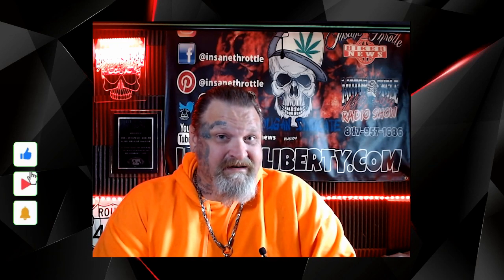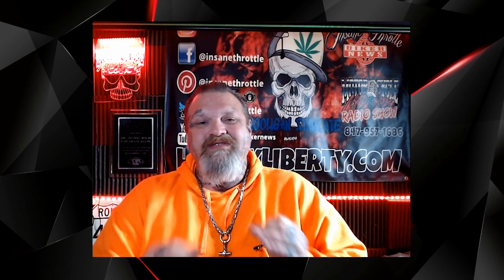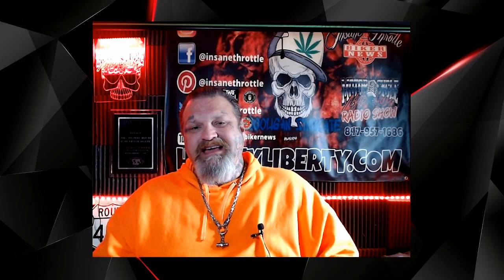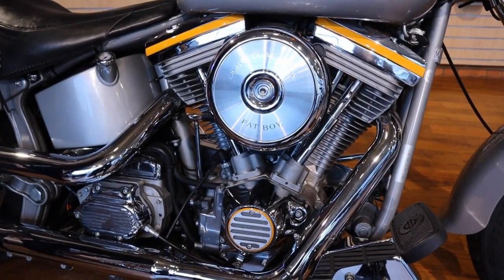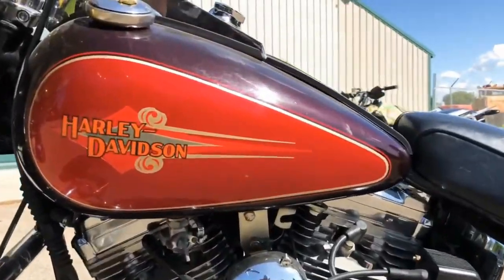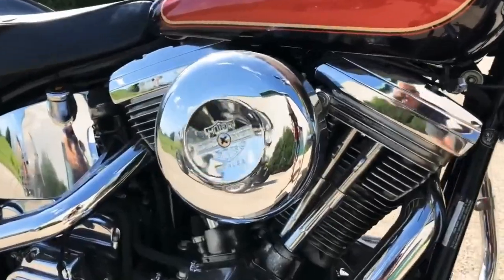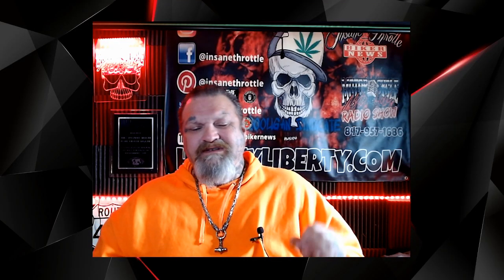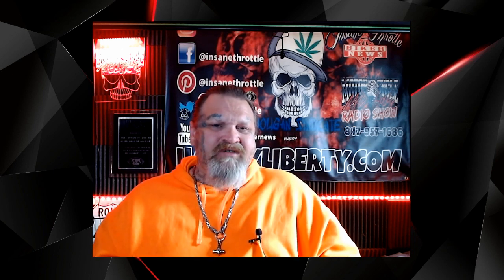EVO VS MILWAUKEE EIGHT WHICH WOULD YOU CHOOSE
You’re in the middle of no where, you have a choice between a evo and Milwaukee 8. Which one would you want to be on if you break down
 00:00 HARLEY DAVIDSONS FROM 90's ARE BETTER THAN MODERN HARLEYS
00:55 Lots of cornfields in the midwest
02:28 Hard to duplicate that sound
04:46 This will happen eventually
06:49 Really felt like you were riding for freedom on an evo